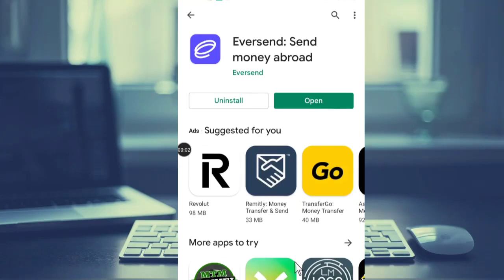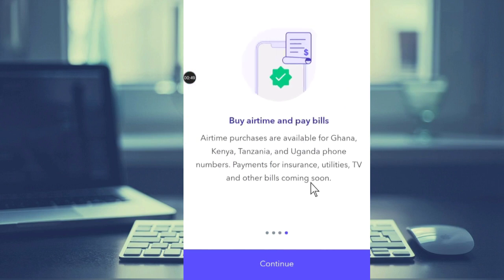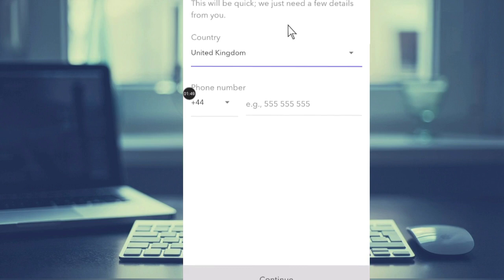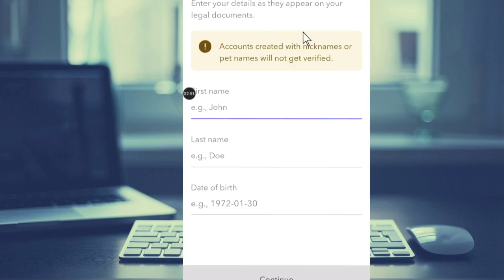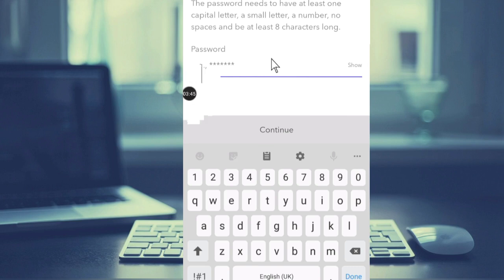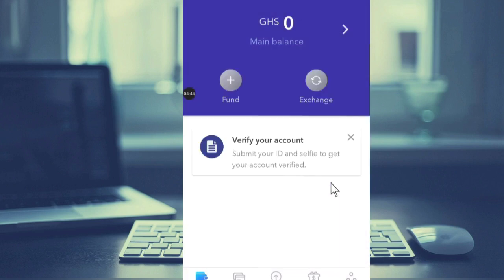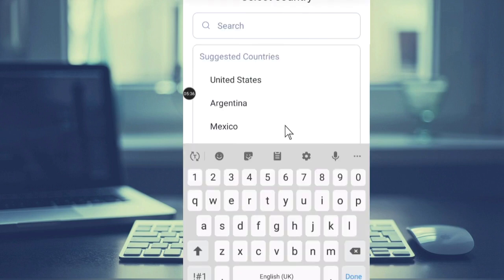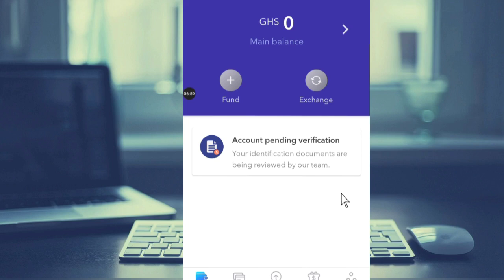How to create a verified Eversend account in 2023 | Step-by-Step Guide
In this comprehensive tutorial, we'll walk you through the step-by-step process to create a verified Eversend account in 2023. Eversend is a cutting-edge financial platform that simplifies your financial life. Whether you're looking to send money, pay bills, or manage your finances, Eversend has you covered.
Eversend verification 2023

How to create an Eversend account

Eversend tutorial

Eversend account security

Eversend mobile app

Eversend banking

Online finance

Eversend 2023: The Ultimate Guide to Online Banking

Eversend Review: Is It the Best Financial Platform for You?